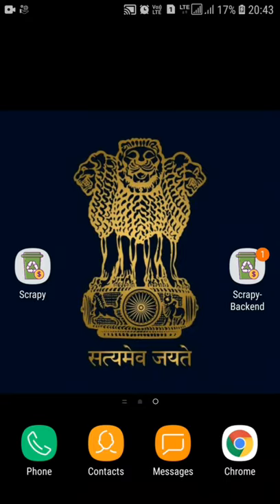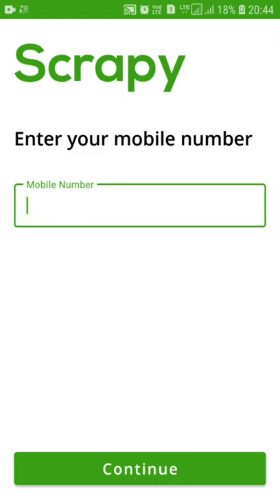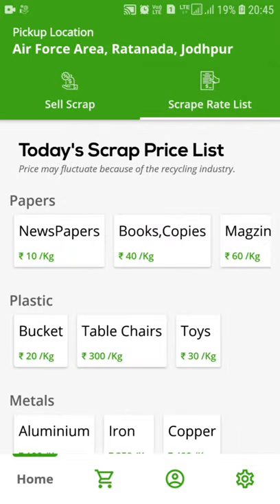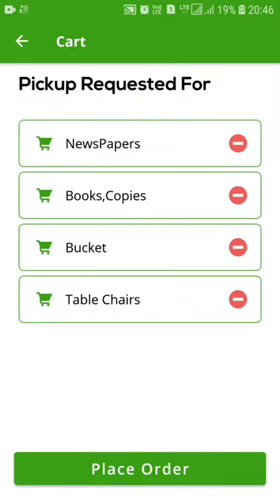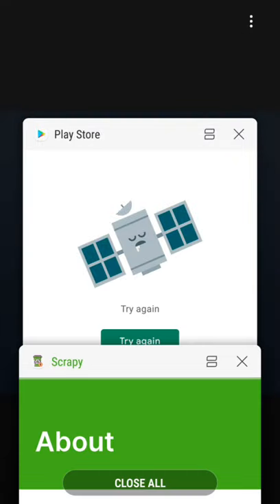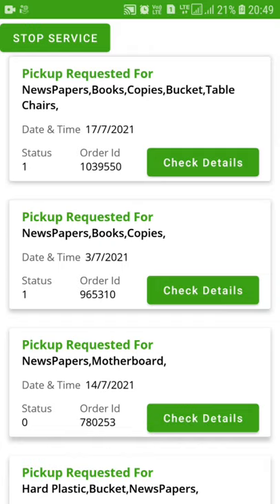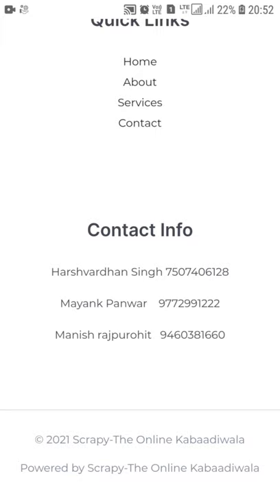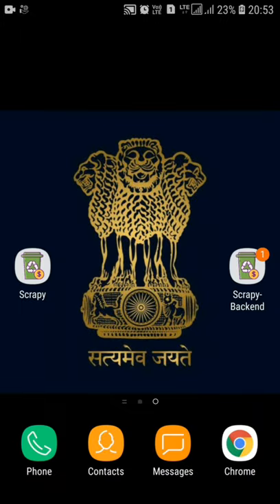Scrappy Online Kabadiwala | Project | CSE | JIET Jodhpur